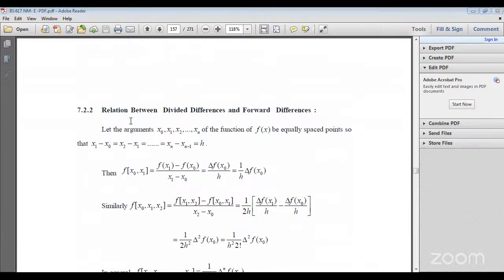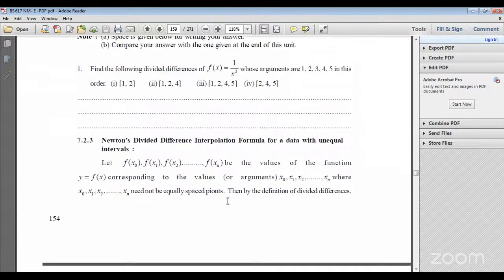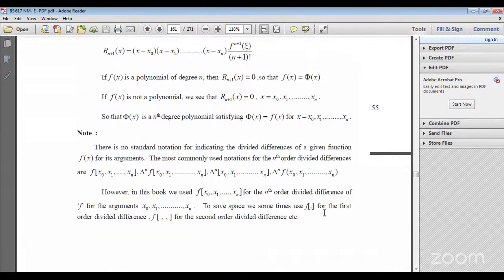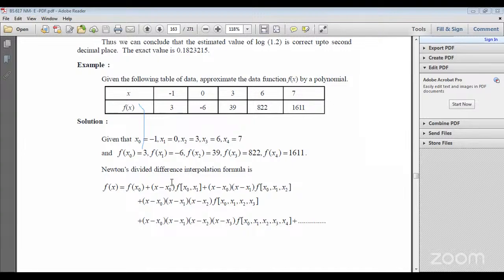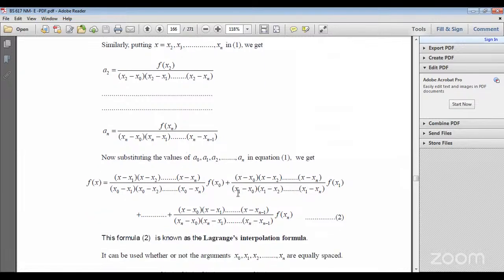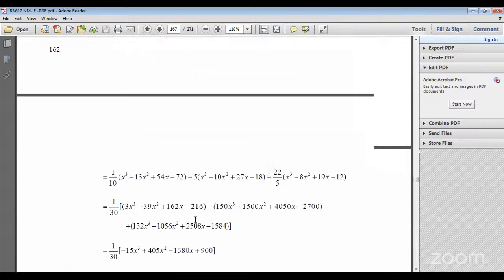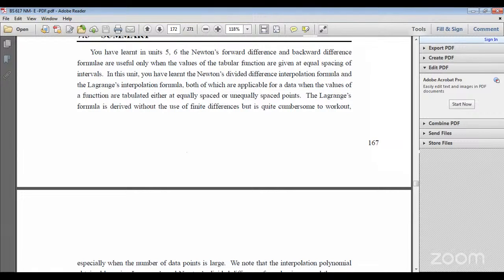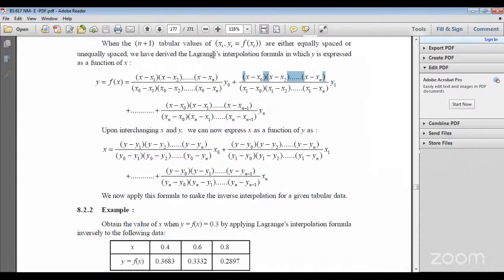UG 6th Sem Maths(core) English Medium